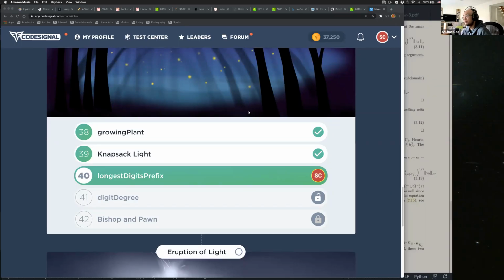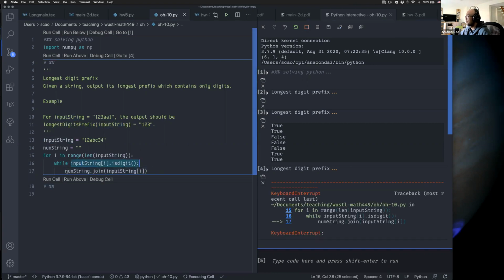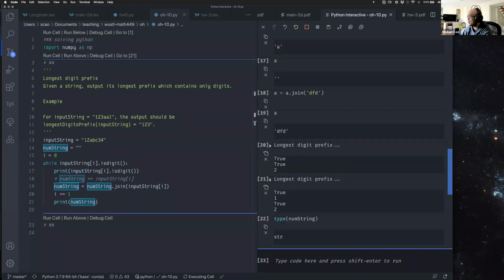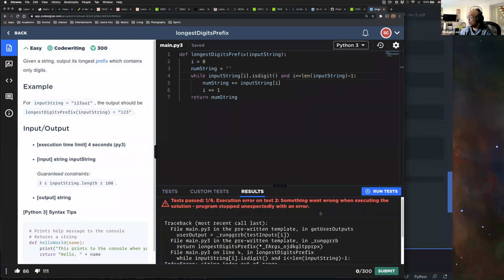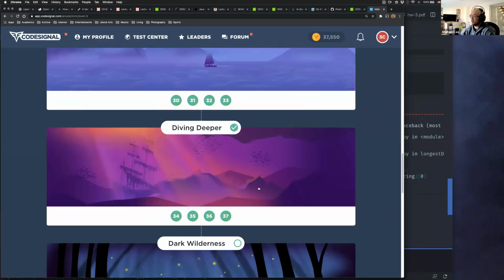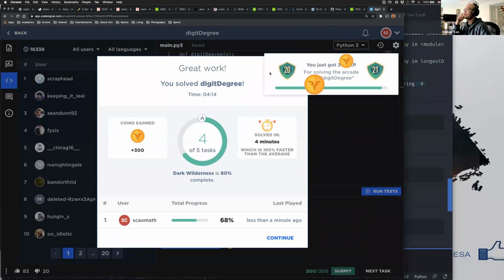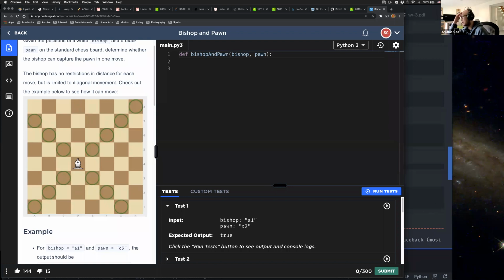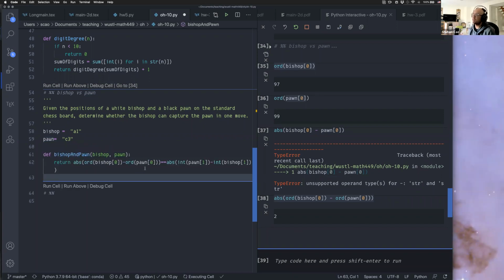Learn beginner Python live stream Nov 10: solving interview questions on codesignal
0:00 Intro
0:45 Longest digit prefix
18:21 Digit degree